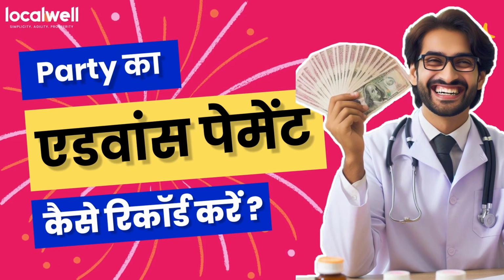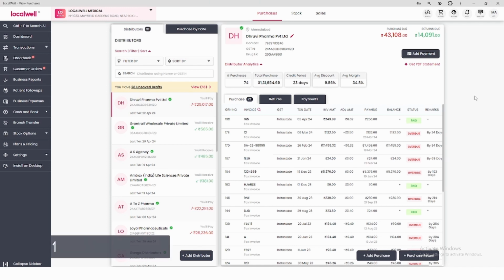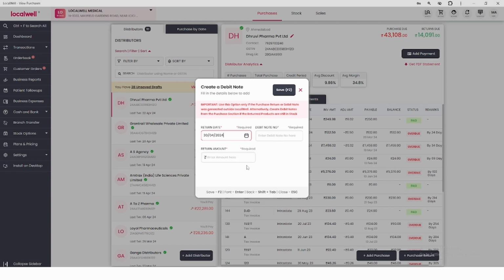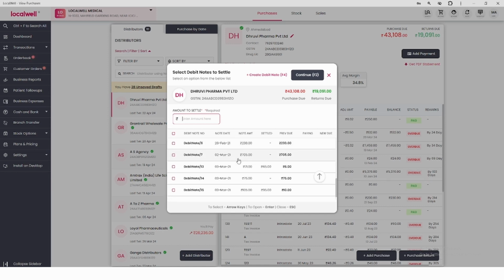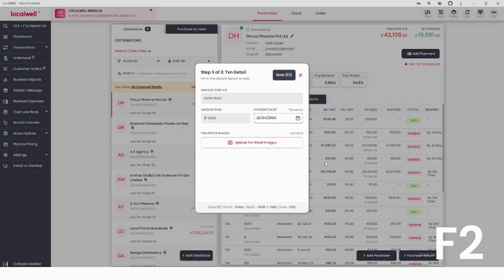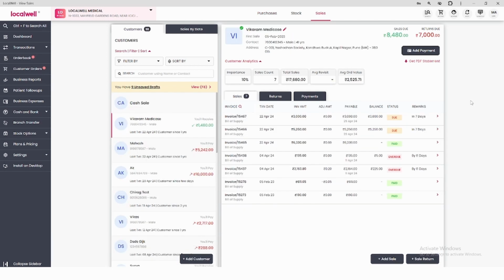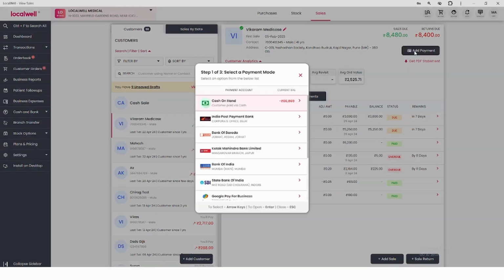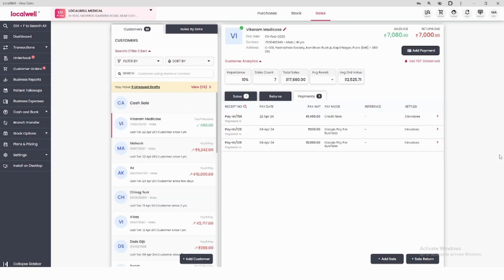Record Advance Payment of Party | Feature Tutorial | LocalWell Pharmacy Software | Desktop | English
00:00 - Introduction
00:25 - Debit Note
02:42 - Credit Note

Welcome to our LocalWell tutorial series! In this video, we'll guide you through the process of recording advance payments from parties using credit and debit notes in LocalWell pharmacy billing software. Whether you're a pharmacist, pharmacy technician, or business owner, understanding how to manage advance payments efficiently is crucial for maintaining accurate financial records and ensuring smooth transactions. Follow along step-by-step as we demonstrate the simple yet powerful features of LocalWell that enable you to streamline your billing process and stay organized. By the end of this tutorial, you'll be equipped with the knowledge to effortlessly record advance payments and enhance the efficiency of your pharmacy operations.